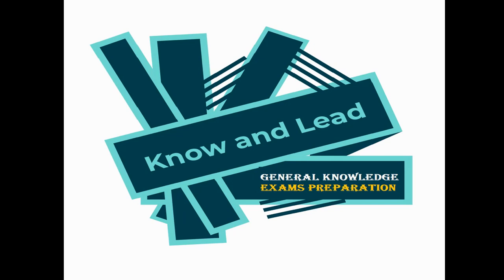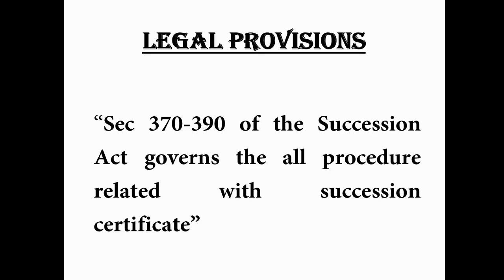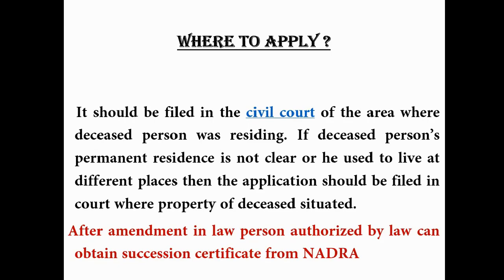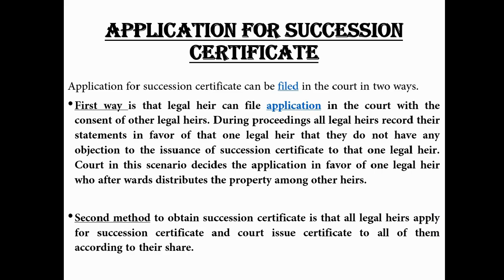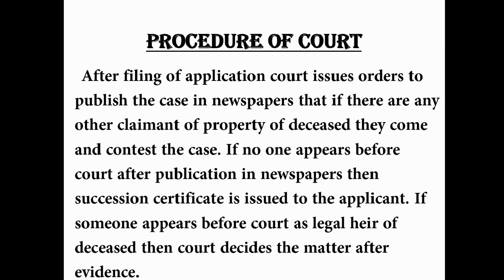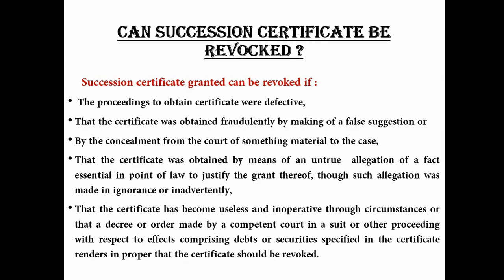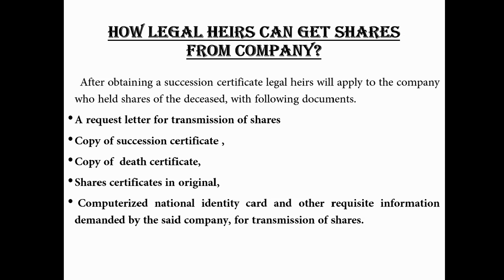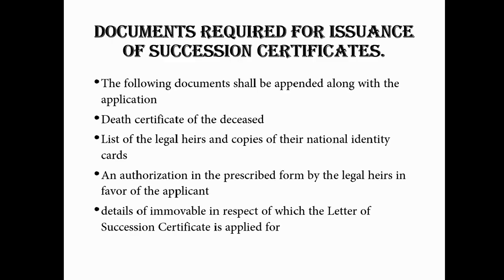How to get Succession Certificate/ Procedure of getting Succession Certificate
This video is about getting a succession certificate. It Explains that who can apply for a succession certificate, which documents are required for getting a Succession Certificate, how much time is required for getting a Succession Certificate, where to apply for a succession certificate.